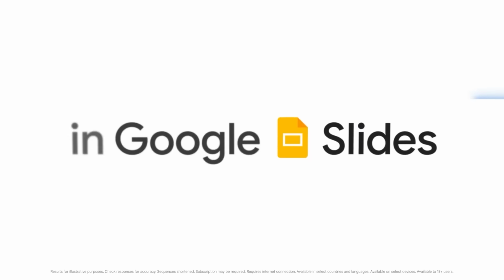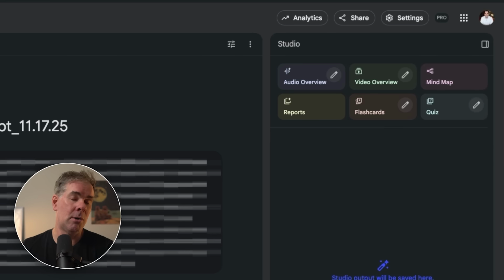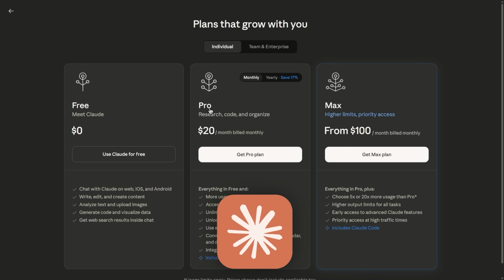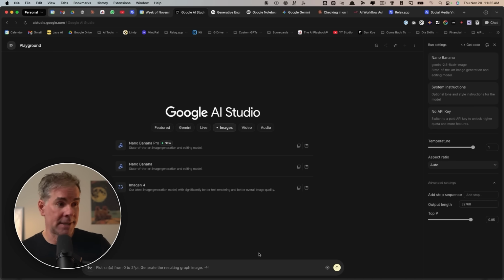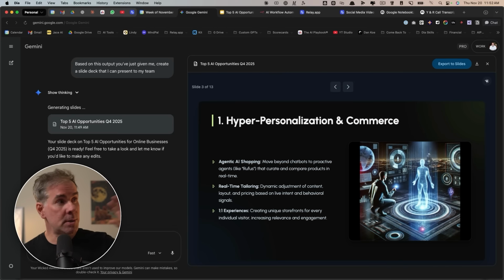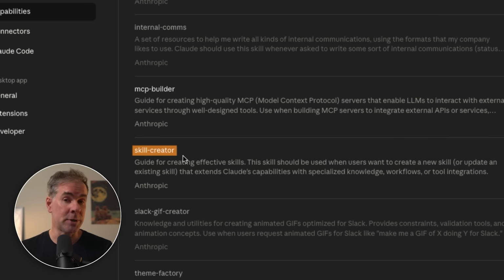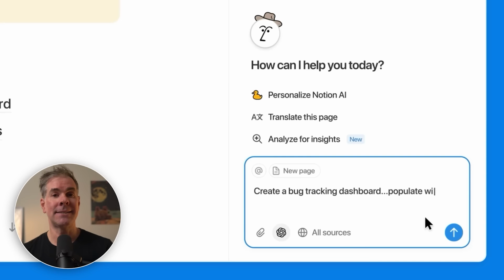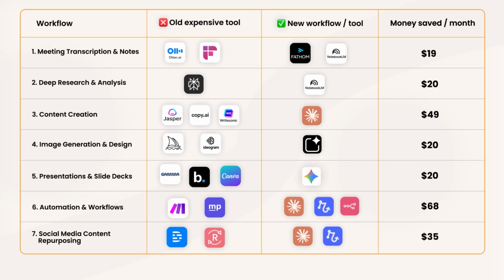STOP Wasting Money on More AI Tools. Do THIS instead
👉 Join the AI Playbook® ~ the only AI community specifically for online businesses ➡️

In this video, I'm showing you how to replace 8 expensive tools—over $200 a month—with just a handful of cheap (or even free) ones using smarter workflows.

- Notion (get 3 months Notion Business with AI free, new paid users only)

CHAPTERS:
0:00–0:42: Intro—Why you’re likely spending too much on AI tools
0:42–1:28:  Workflow 1 – Meeting Transcription & Note Taking (Otter AI/Fireflies to Fathom + NotebookLM)
2:09–3:42: Workflow 2 – Deep AI Research (from Perplexity Pro to NotebookLM with Gemini)
3:42–5:20: Workflow 3 – Content Creation (Jasper Pro, Copy.AI, WriteSonic to Claude Pro)
5:20–7:13: Workflow 4 & 5 -  Image Generation & Design (Midjourney/IOG to NanoBanana or Imagin 4 in Google AI Studio)
7:08–8:46: Workflow 6– Presentations & Slide Deck Creation (Beautiful AI, Gamma, Canva Pro to Gemini app)
8:45–10:26: Workflow 7 – Automations & AI Workflows ( to Claude Skills, relay.app, N8N)
10:33–11:55: Workflow 8 – Content Repurposing (Descript, repurpose.io to Claude Skills & relay.app)
12:02–13:45: Workflow 9 (Bonus) – Notion AI for connecting all workflows, research, and apps
13:45–14:13: Final thoughts

Founded and after 12M+ downloads, sold The Art of Online Business podcast in 2023.

Founder of The AI Playbook community and The AI Playbook newsletter.